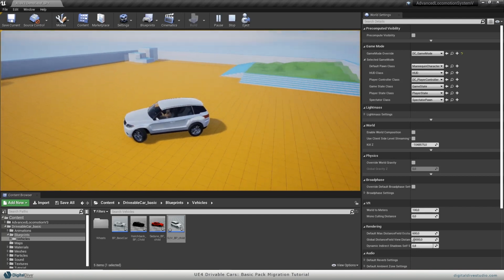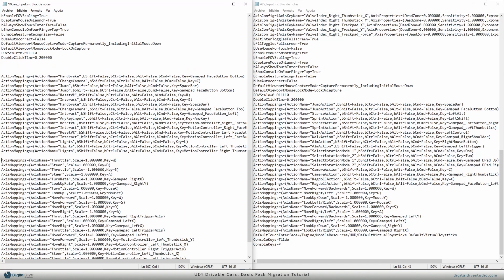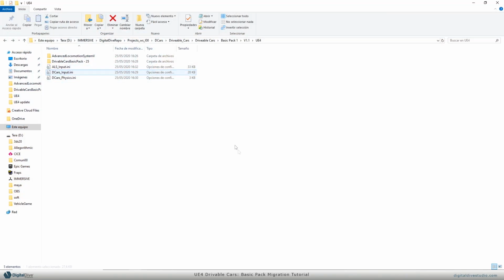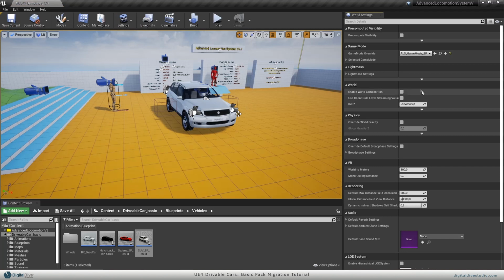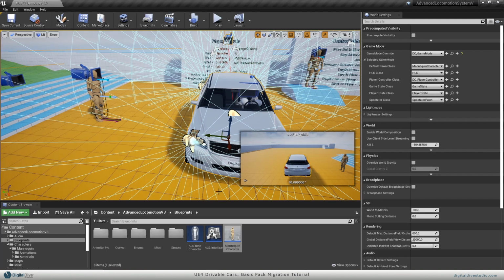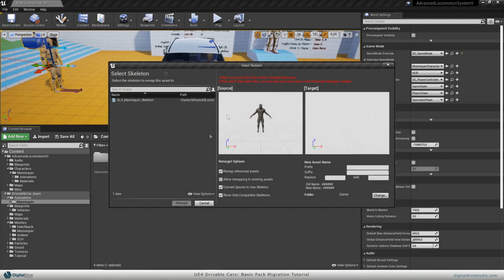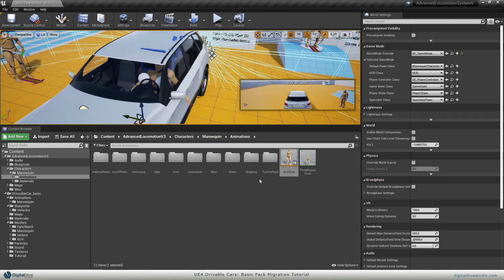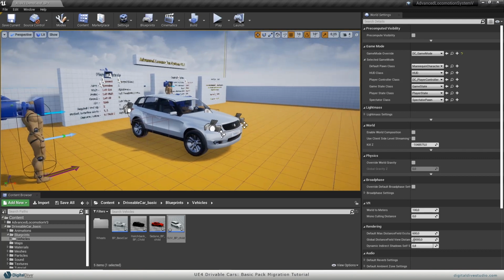Driveable Cars: Basic Pack + ALS (Advanced Locomotion System) Migration Tutorial - Unreal Engine 4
just in case anyone tries to mix Basic Pack and ALS v4, this is how to fix a camera issue

Many people has asked us how to mix our Basic Pack with Advanced Locomotion System. This new tutorial shows you how to do it.
We will soon publish a new tutorial showing how to mix our Advanced Pack with ALS.
Remember that Basic Pack does not include enter / exit animations or car damage. These features are inlcuded in the Advanced Pack.